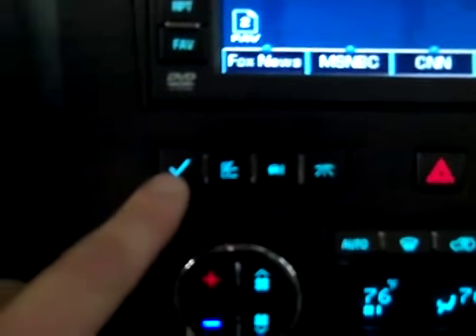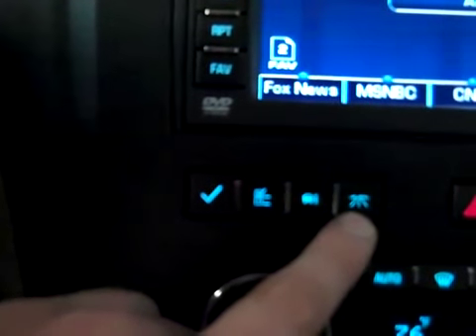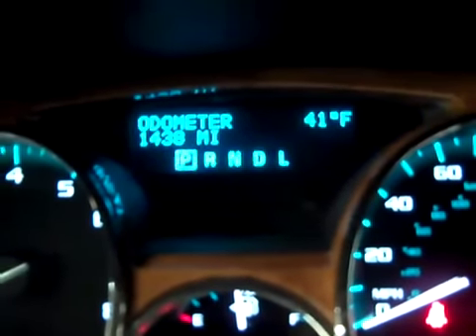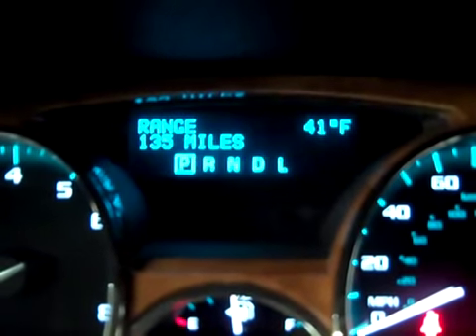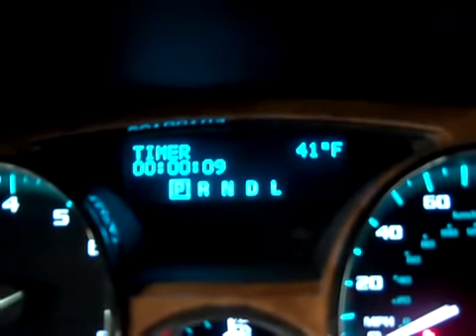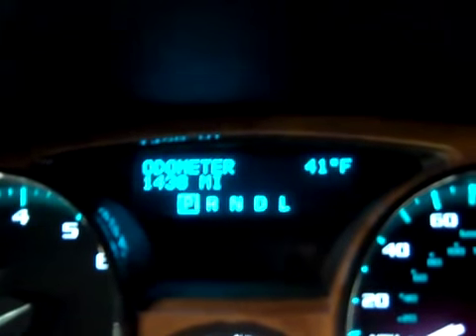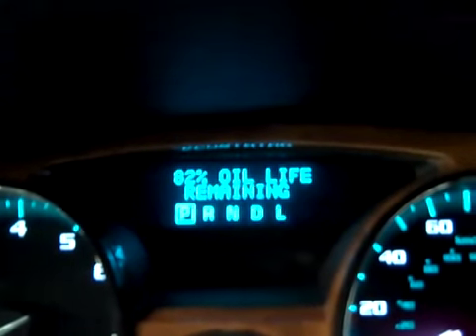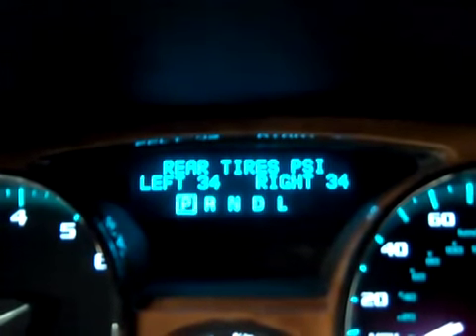2011 Buick Enclave Driver Information Center